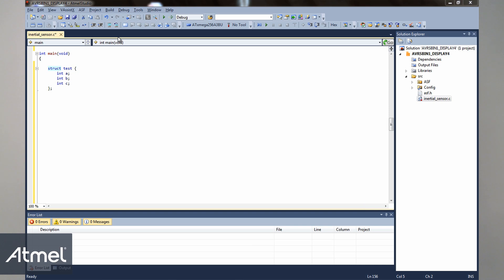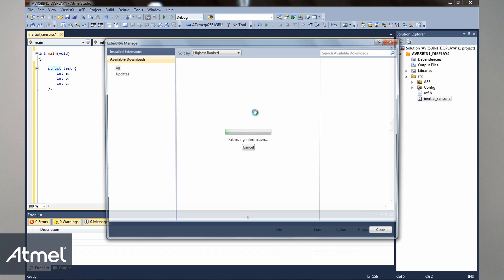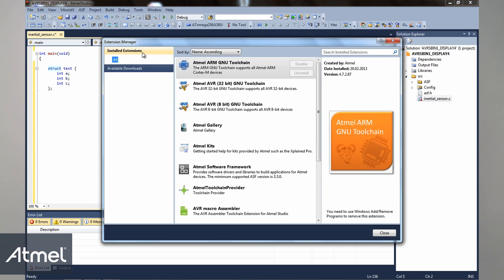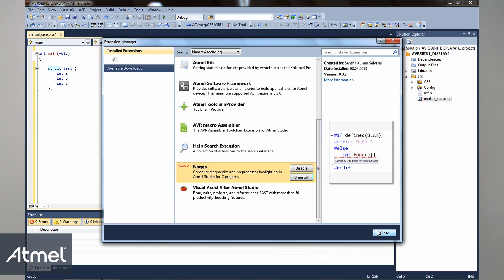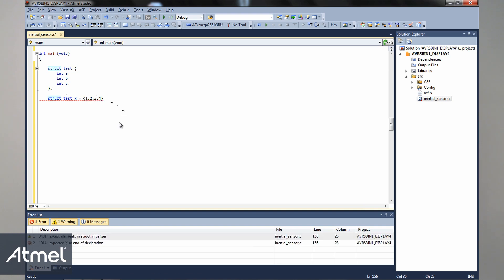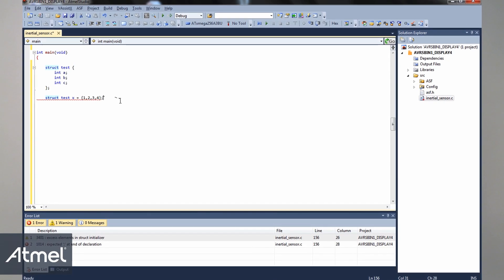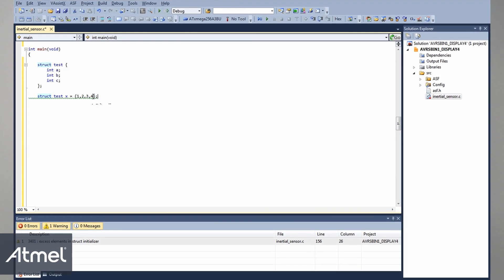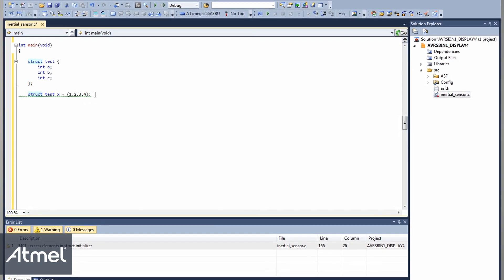Atmel - Meet Naggy, the Spell Checking Compiler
In this video, Atmel’s Fredrik Alvenes demonstrates the Naggy extension to Atmel Studio, and reveals how it will help to write code by continuously compiling and checking for errors.